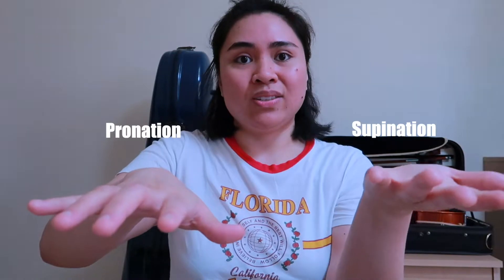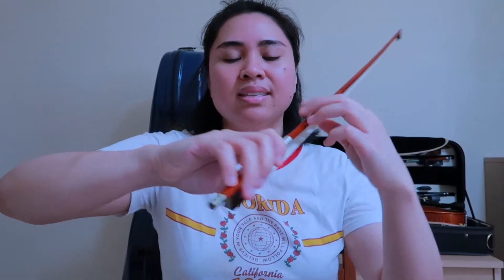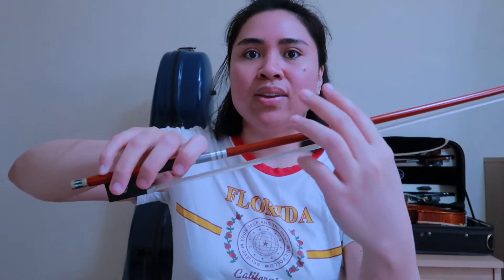Pronation & Supination on the Violin - ViolinBeginnerTips Ep.2 of 7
◷ Playing time: 7 years + 6 months
Hi, if you’re new to my channel thanks for stopping by. I’m an adult beginner violinist learning how to play the violin using the wonderful world of internet. It’s been an amazing journey so far and I’d love to hear from you!

⇨ MY FAV ONLINE TEACHERS
Beth Blackerby (VIOLINLAB)
Todd Ehle (PROFESSORV)
Eddy Chen (from TWOSET violin)